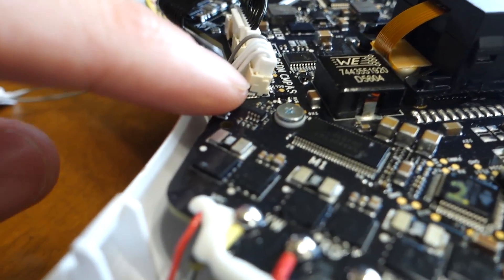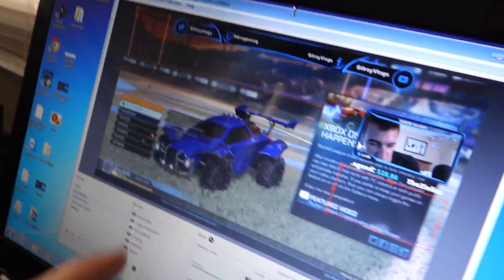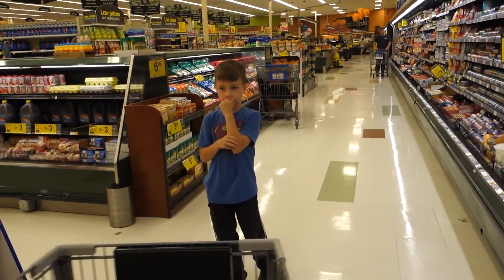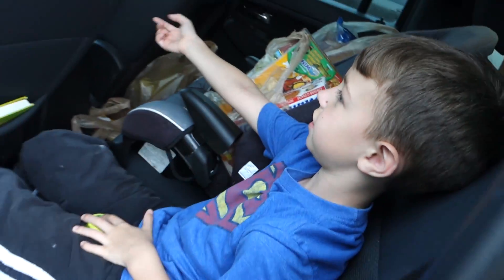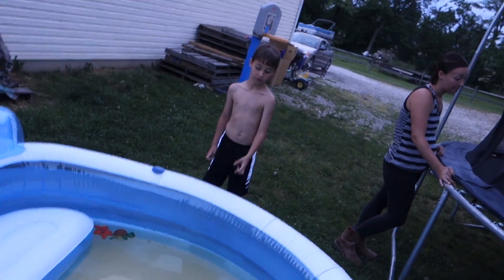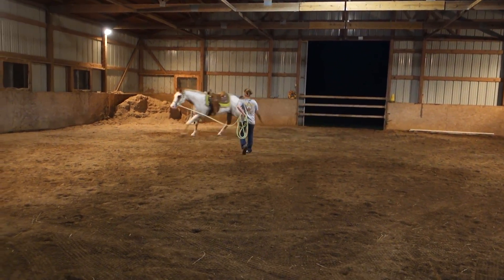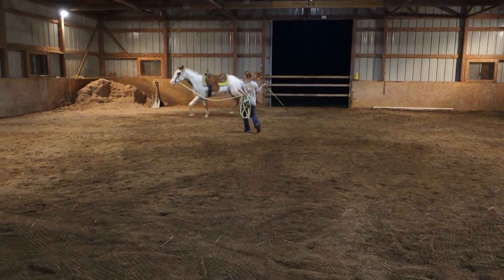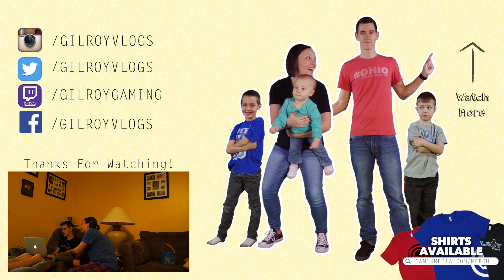CRACKED HOOF NOT GOOD!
Need drone parts? These guys rock